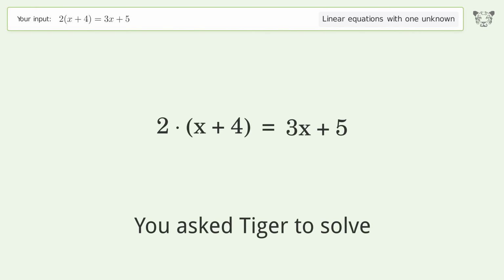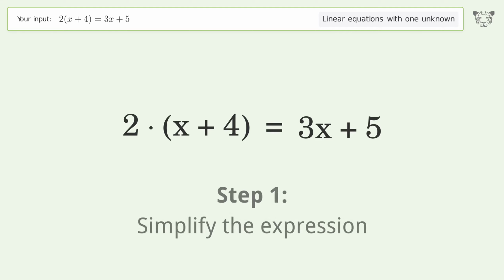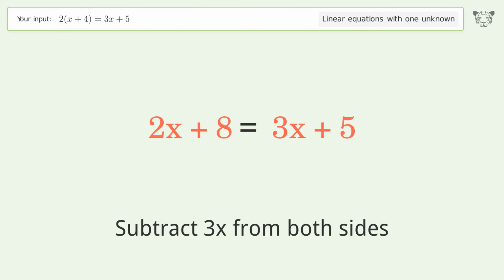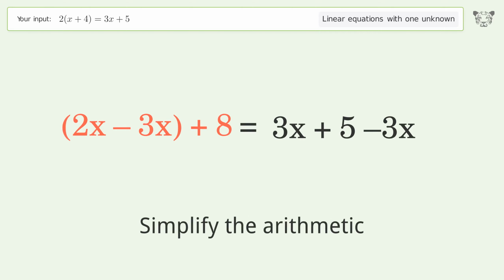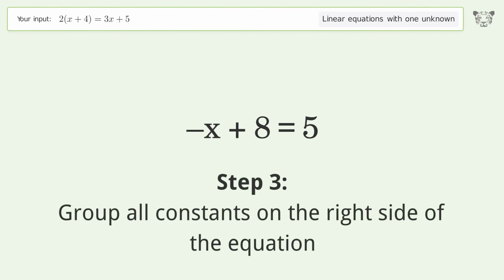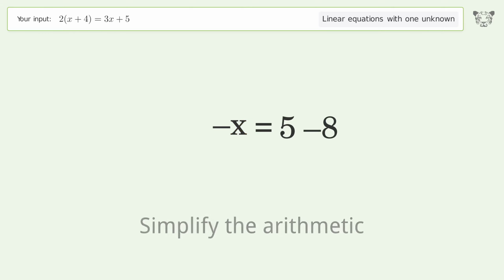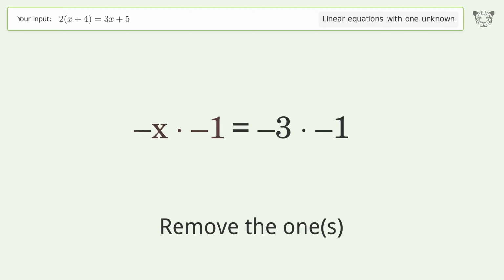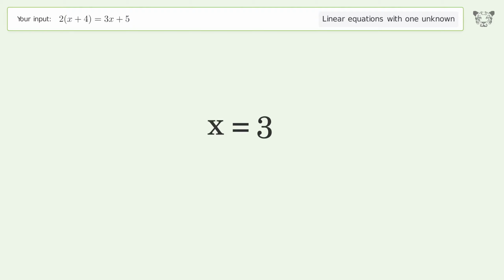Solve 2(x+4)=3x+5: Linear Equation Video Solution | Tiger Algebra